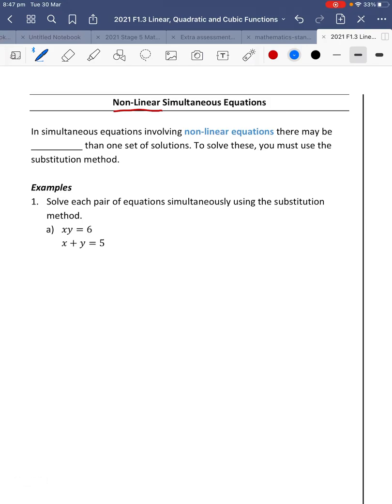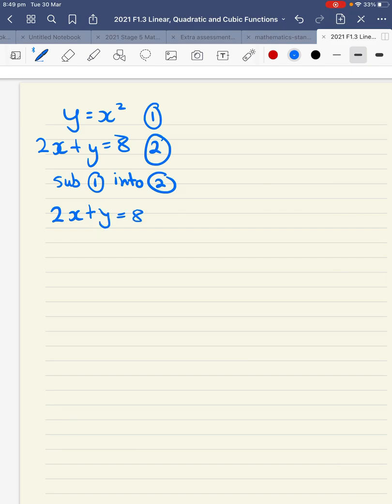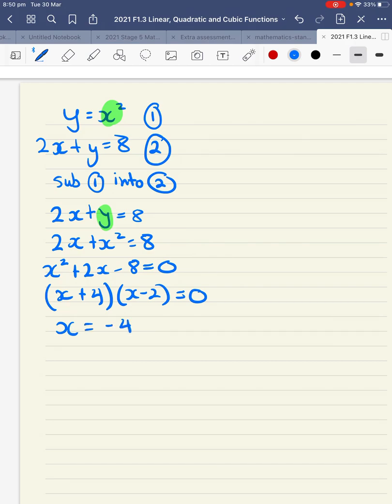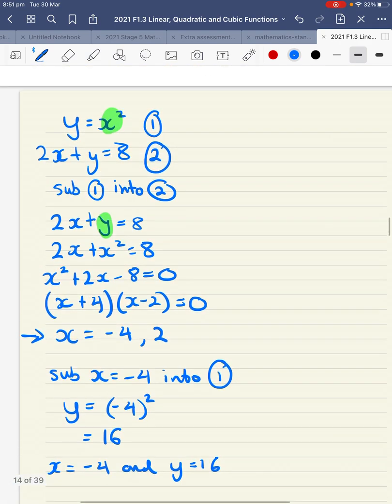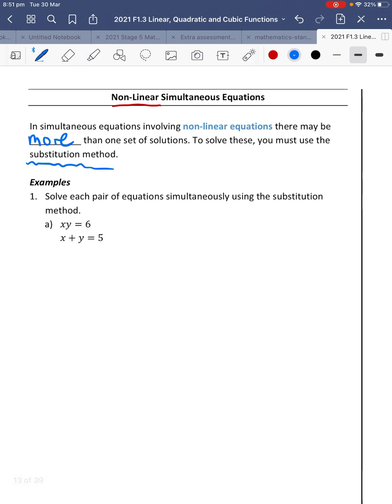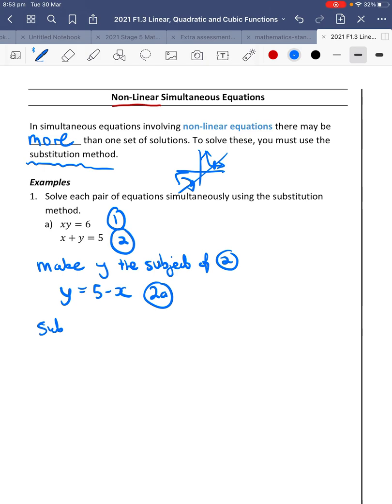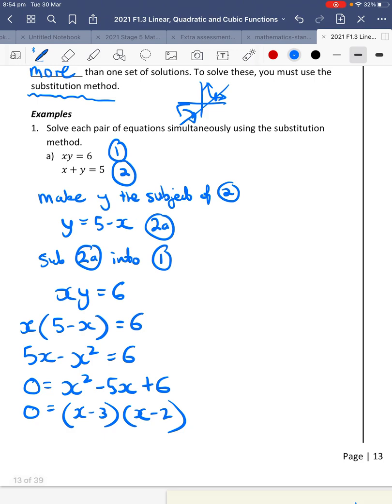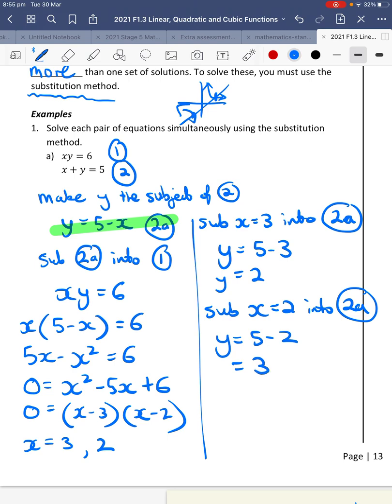Solving Simultaneous Equations - non-linear